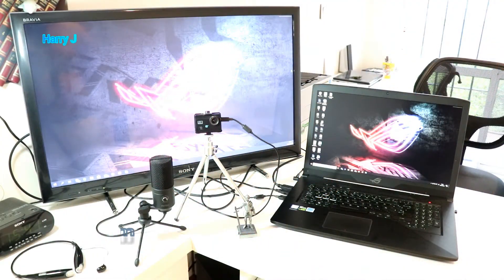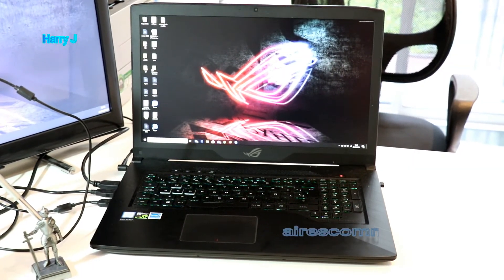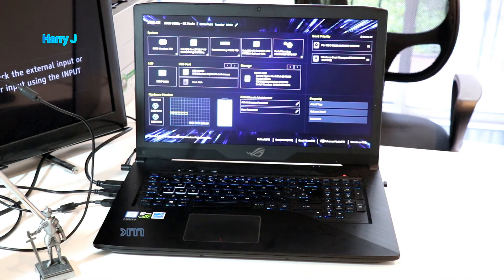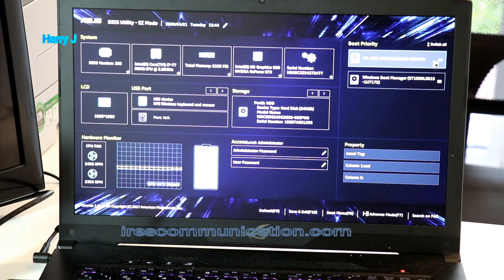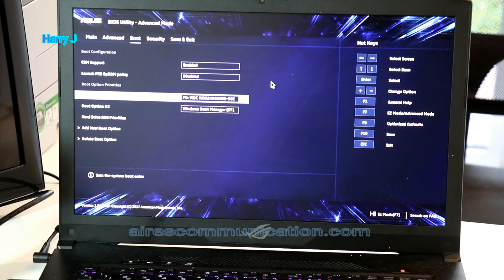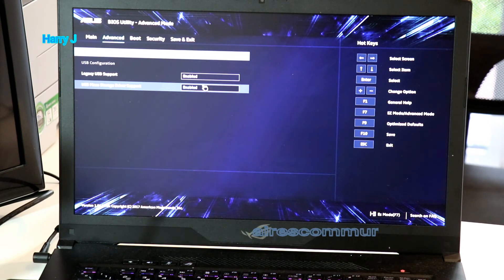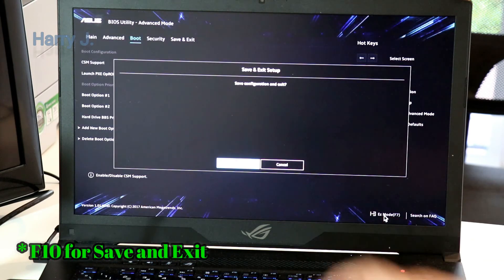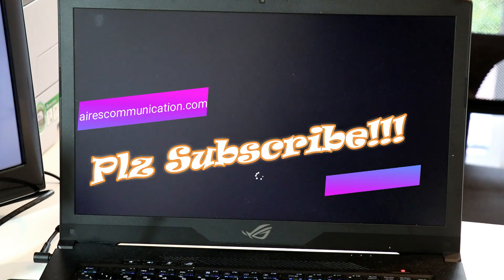How to Boot from USB, CD, SDD m2 to your Asus Gaming ROG notebook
Boot from USB, CD, SDD m2 to your Asus Gaming ROG notebook